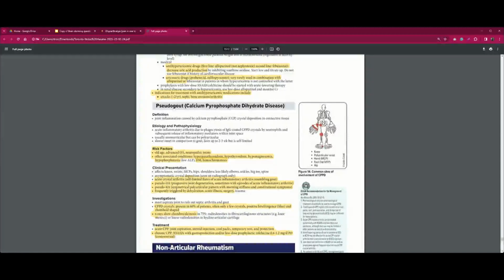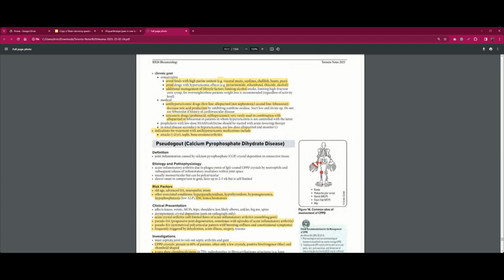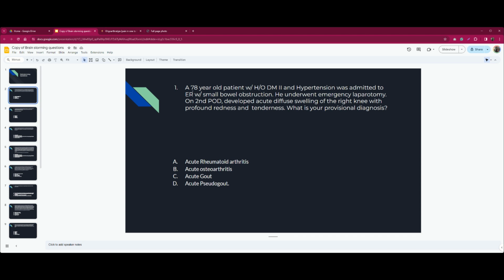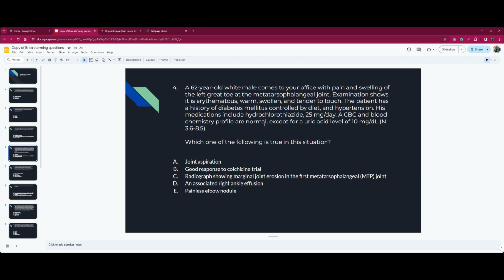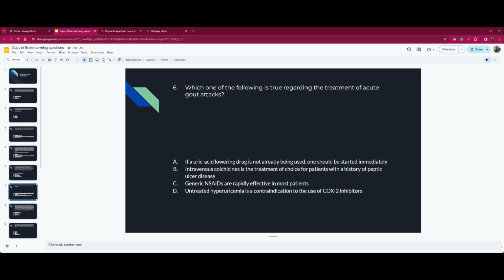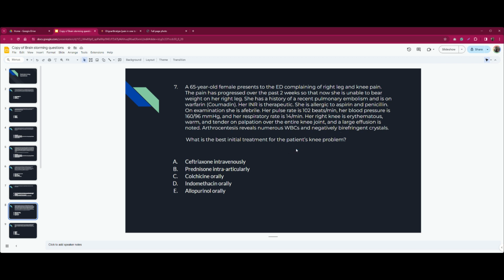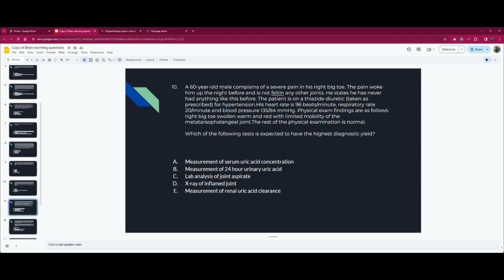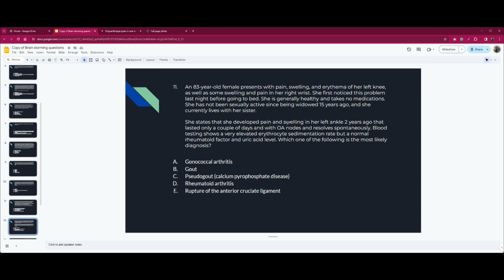Toronto notes 100 minutes | Part 3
This a guideline course for MCCQE1. Technically based on MCC objectives and revision of Toronto Notes 2023 chapter-wise. Extraordinary study materials are also introduced for the comprehensiveness of the course. Each session includes brainstorming questions about MCQs and CDM questions. The course is designed for all the International Medical Graduates (IMG). This course is entitled to beginners and test takers. A test taker can utilize each session as an audiobook.